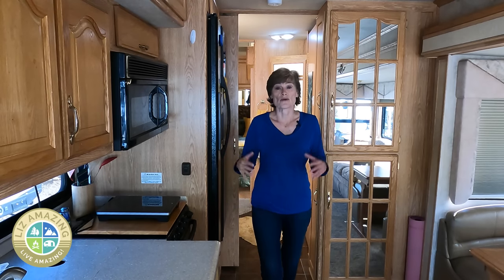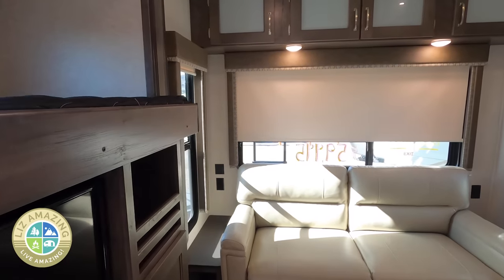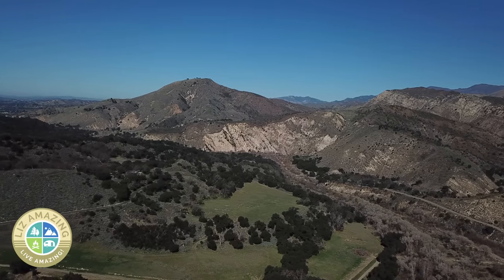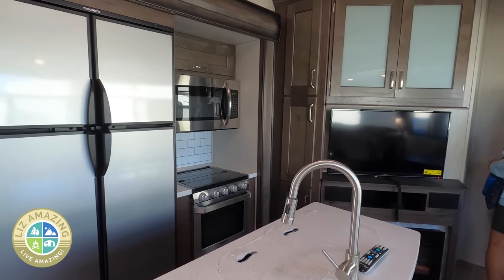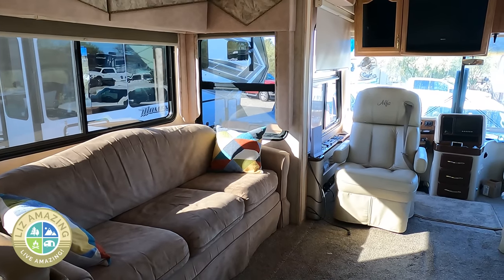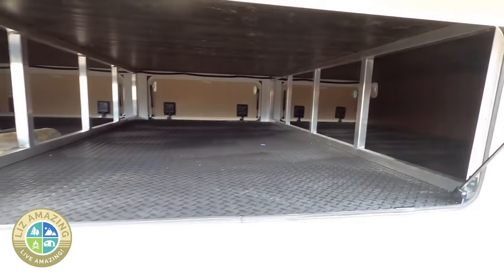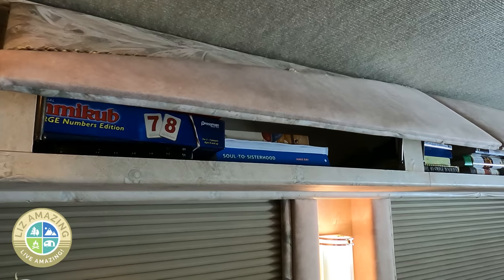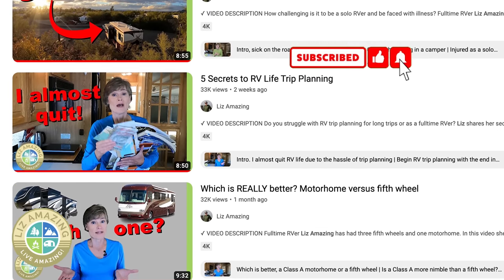She made a $35,000 RV buying mistake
✅ RV Resources

✅ VIDEO DESCRIPTION
How easy is it to get caught up in the camper buying process, only to find out later that you bought the WRONG one? Fulltime RVer LIz Amazing shares some of the most common RV buying mistakes she's heard from her camping neighbors.

🧲🧲🧲 LINKS  🧲🧲🧲

⏰ Timecodes
0:00 Intro, avoid RV buying mistakes
1:23 Your non-negotiable list to avoid RV buying mistakes
1:31 RV buying mistakes in the bedroom
2:55 RV buying mistakes in the kitchen
4:06 RV buying mistakes in the living area
4:56 RV buying mistakes in the bathroom
5:31 RV buying mistakes, inside storage, coats and shoes
5:51 Rv buying mistakes, outside storage
6:25 towing a camper and understanding weight limits
7:40 RV shopping, get big enough tanks

Cathy Misze